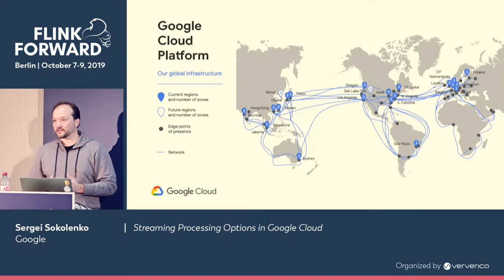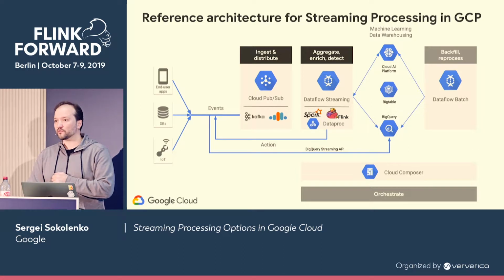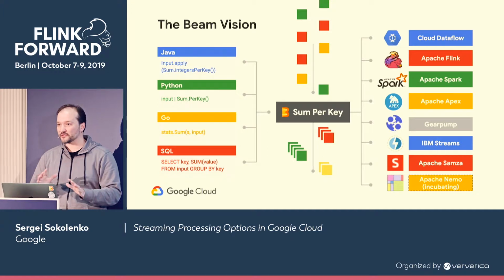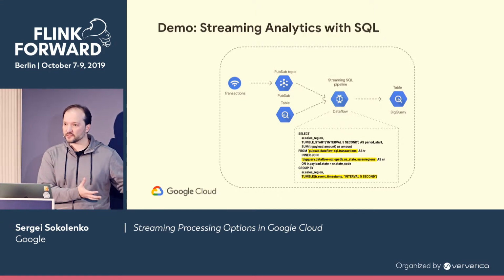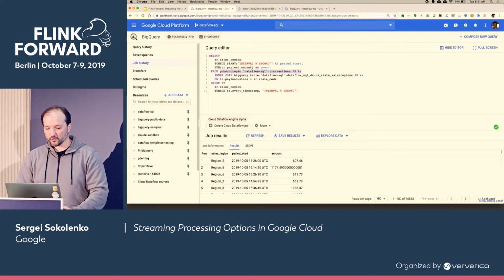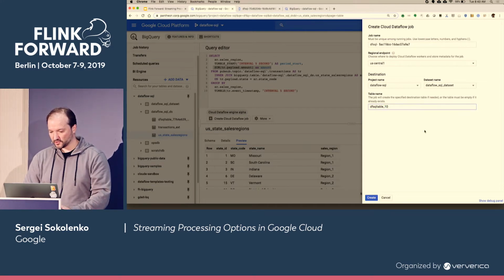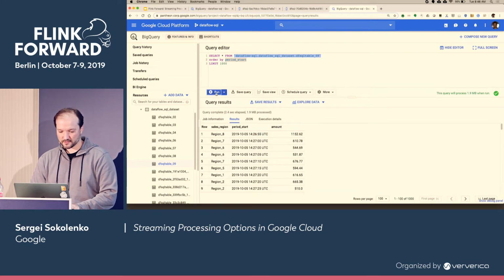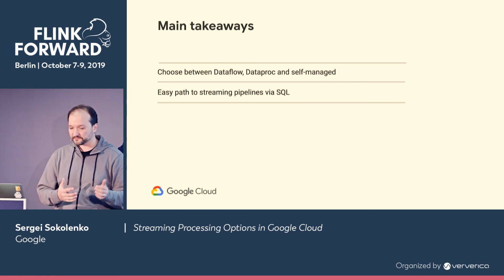Sponsored Talk: Streaming Processing Options in Google Cloud - Sergei Sokolenko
By 2025, more than a quarter of data created in the global datasphere will be real-time in nature. To help make sense of 50+ zettabytes (10^21) of streaming data (in 2025), the Google Cloud offers a comprehensive set of services for real-time ingestion (Cloud Pub/Sub), streaming analytics (Cloud Dataflow), data warehousing (BigQuery), dashboarding and AI. Forrester recently rated Google Cloud Dataflow a Leader in the 2019 Streaming Analytics Wave.

In this session, Sergei Sokolenko, the Google product manager for Cloud Dataflow, will give an overview of the managed services available in the Google Cloud, and offer a reference architecture for building streaming processing applications, taking advantage of the unique features available in these services.